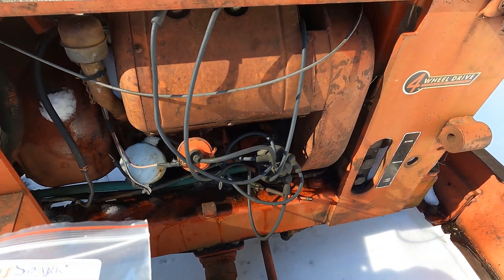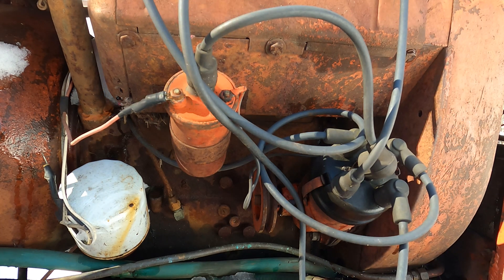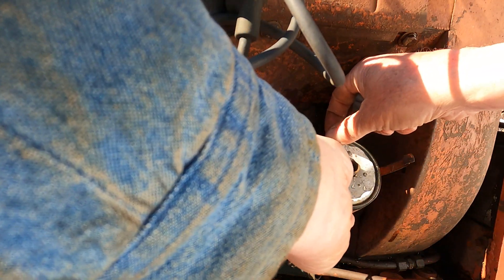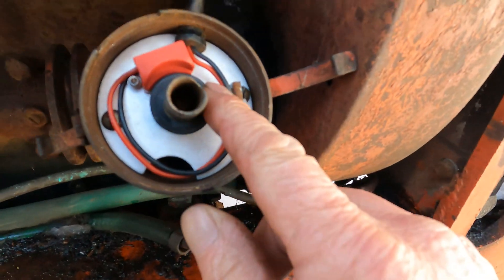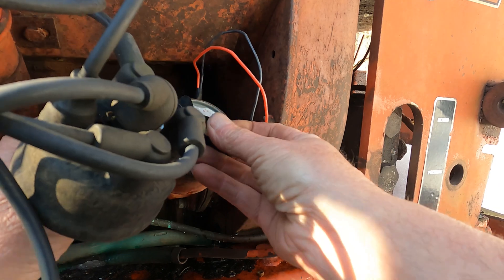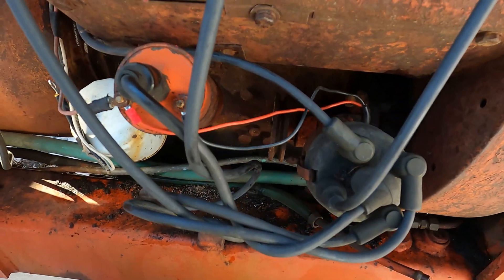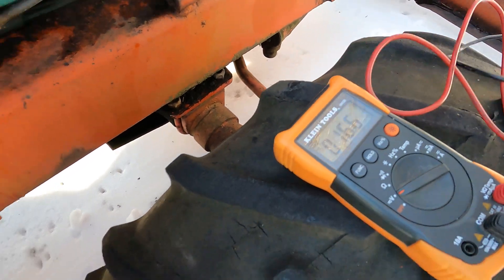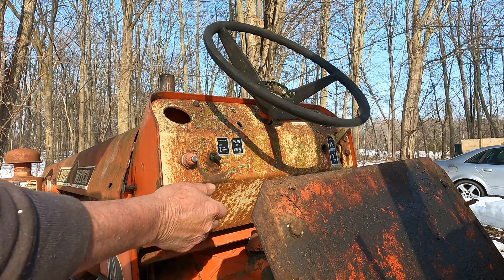Ditching the Ditch Witch Points with HOT SPARK Electronic Ignition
Converting our R40 Ditch Witch with the Wisconsin V4 engine to a pointless ignition system with Hot Spark.

Have some equipment you think we would be interested in?? Contact email located in the about section of the channel. We are located in Michigan, USA.

DieseJL is a participant in the Amazon Services LLC Associates Program, an affiliate advertising program designed to provide a means for us to earn commission by linking to Amazon.com and affiliated sites.